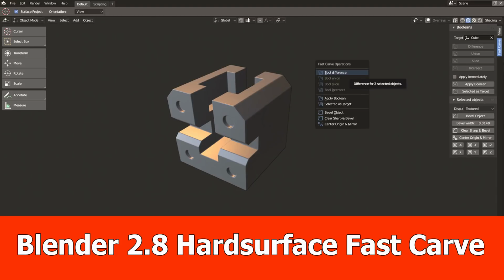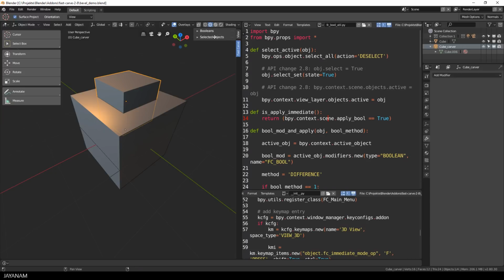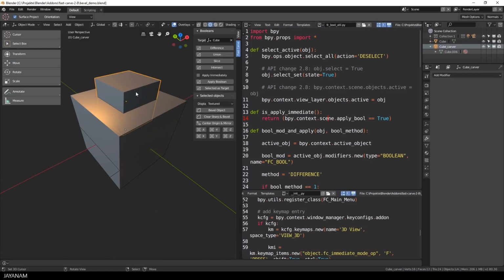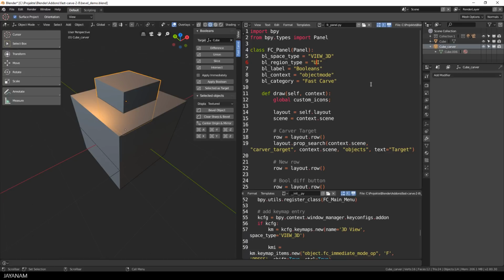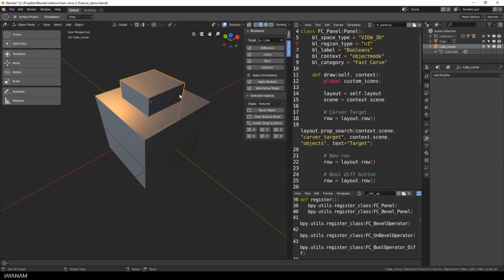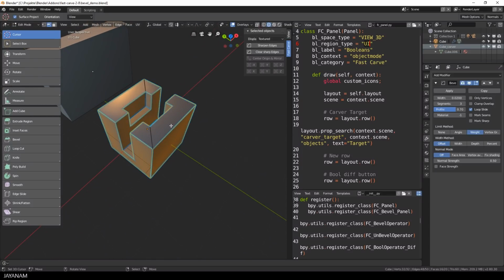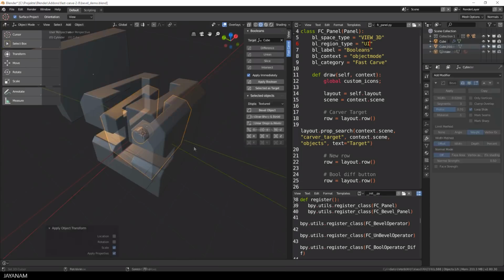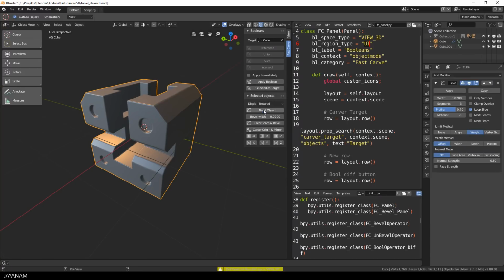Blender 2.8 Hardsurface Addon Fast Carve Update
This is a new version (0.6.0.3) of the hardsurface addon Fast Carve for Blender 2.8. There were some changes in the API that I had to include and the panles are now added to the sidebar of the 3D view.

I show the Python code that I fixed and how to add a panel in Blender 2.8 to the sidebar, the UI region.